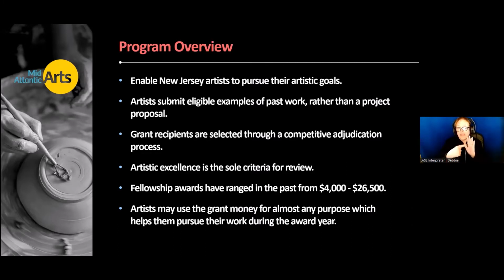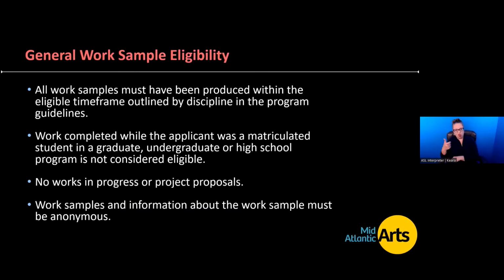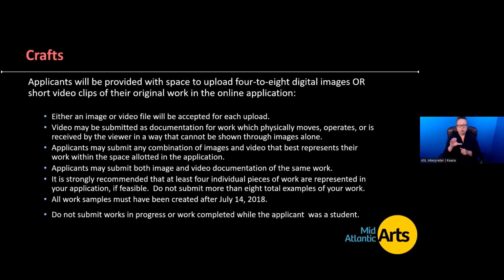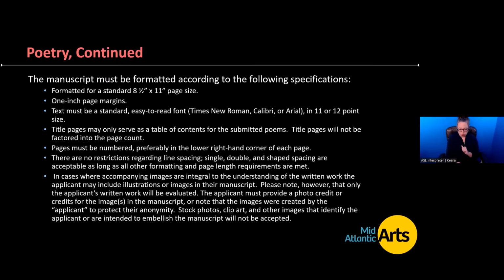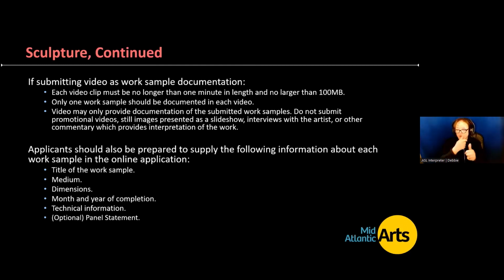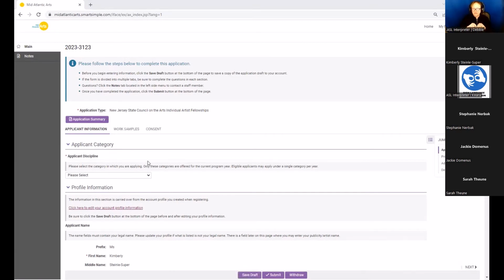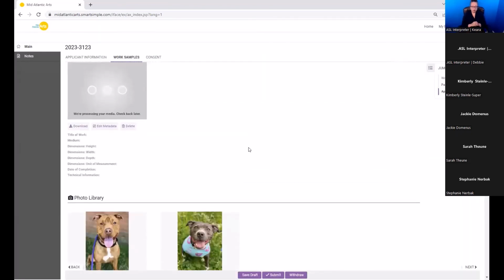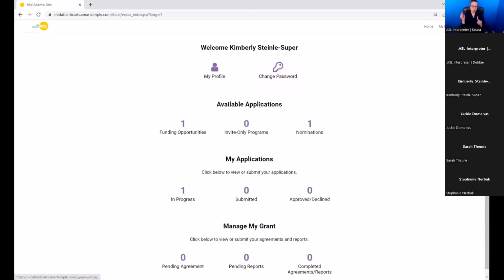2023 New Jersey Individual Artist Fellowship Application Assistance Webinar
Mid Atlantic Arts, in coordination with the New Jersey State Council on the Arts, offers application assistance webinars for prospective Fellowship applicants. This recording of the June 15th, 2022 webinar provides applicants with an overview of guideline requirements and step-by-step instructions on how to use the SmartSimple application system.

Mid Atlantic Arts
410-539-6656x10